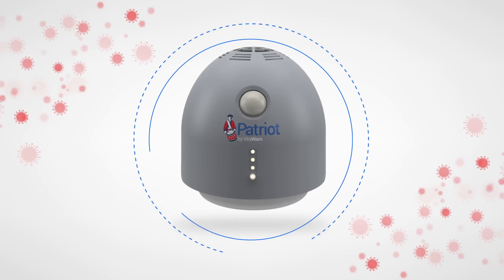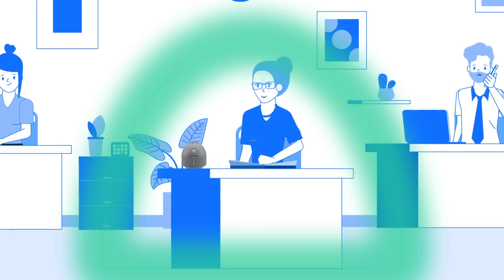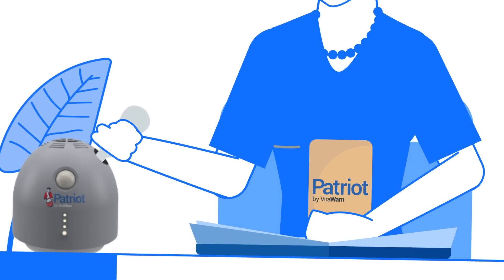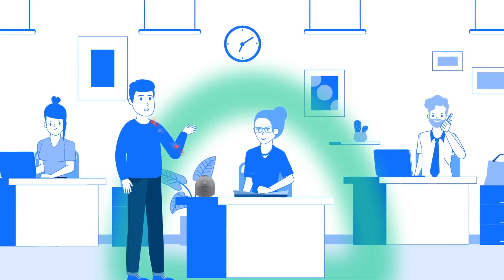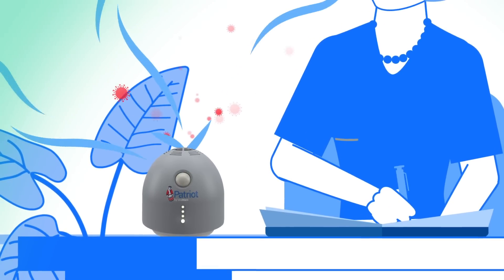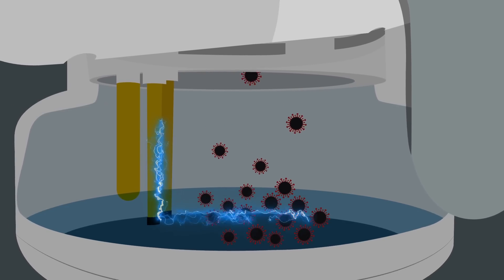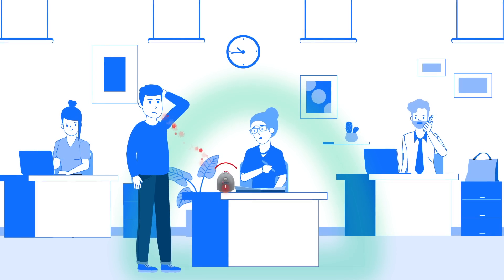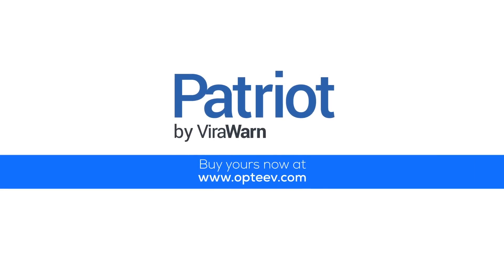Patriot by ViraWarn Detects COVID-19 Instantly! Here's How...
Protect your personal space from COVID-19! Patriot by ViraWarn is a tabletop device that instantly detects COVID-19 & Influenza in your personal spaces. Quick, Accurate, COVID Detection to protect you and your loved ones.